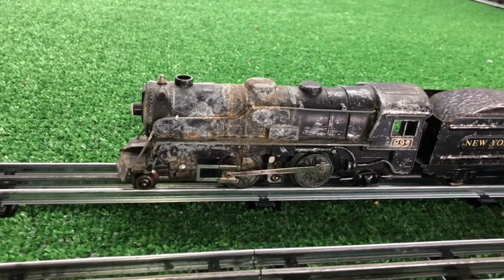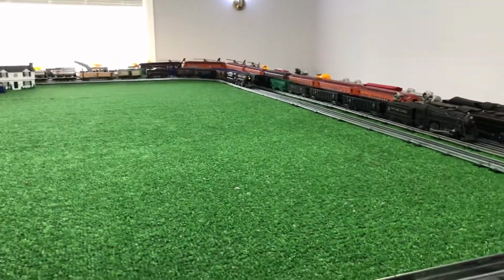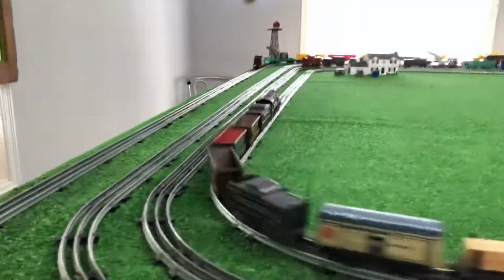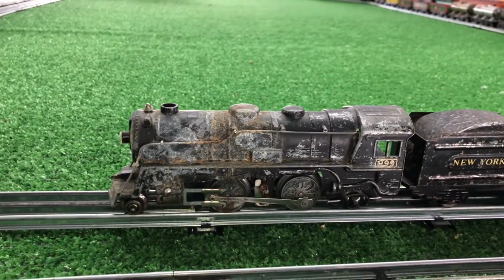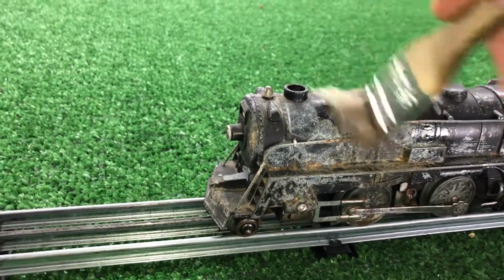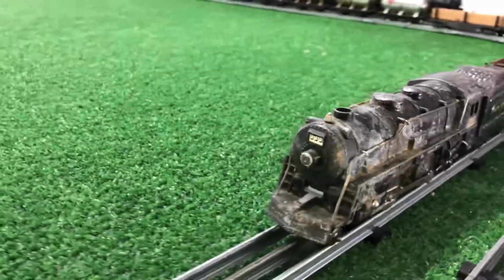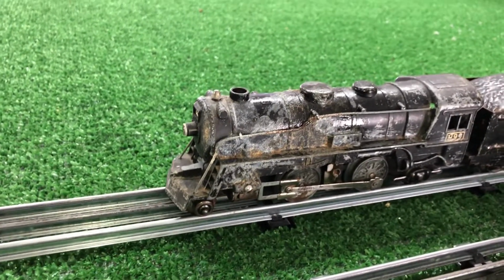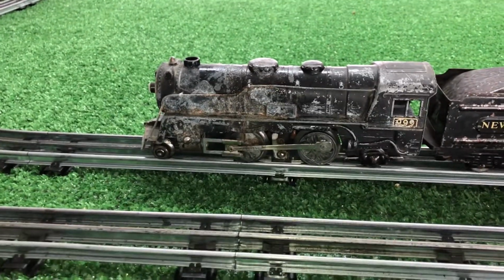MARX 999 / EBAY 6 BUCKS / E UNIT BYPASSED / RUNNING PERFECTLY